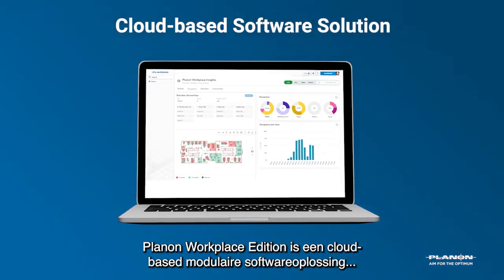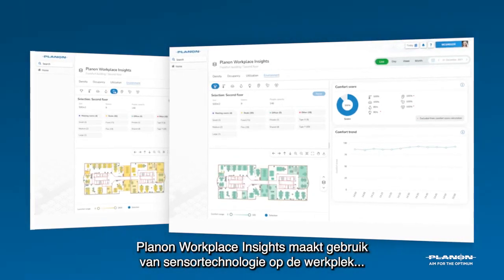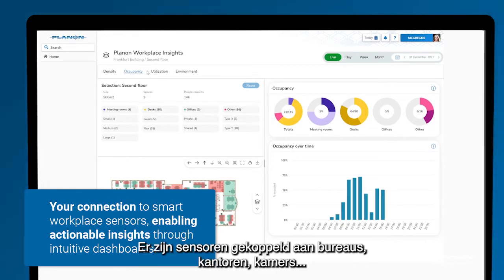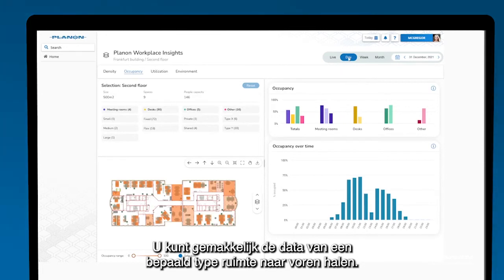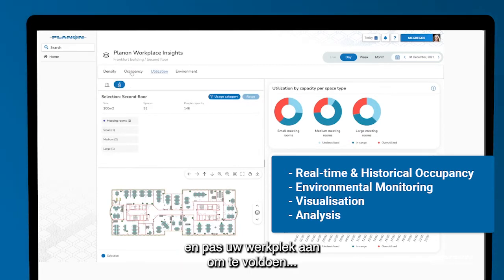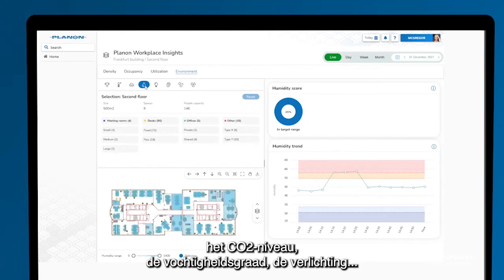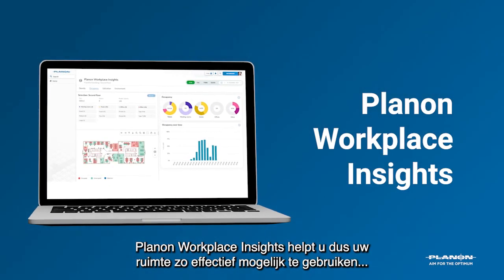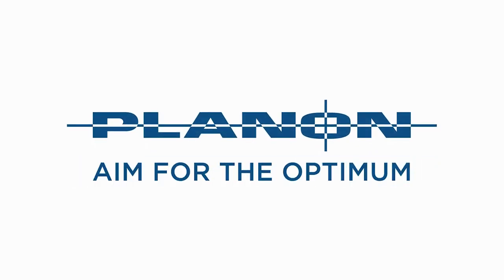(Dutch) Planon Workplace Insights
Planon Workplace Insights legt de verbinding met slimme werkpleksensoren, waardoor u bruikbare inzichten krijgt via intuïtieve dashboards. Lees meer